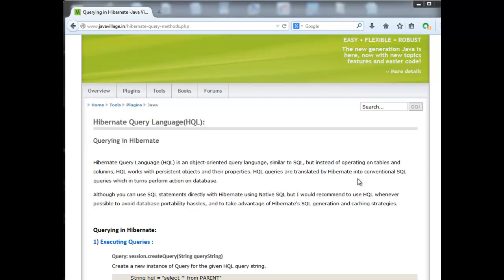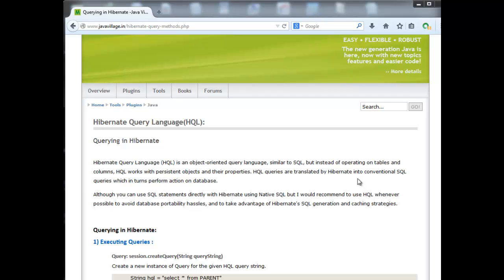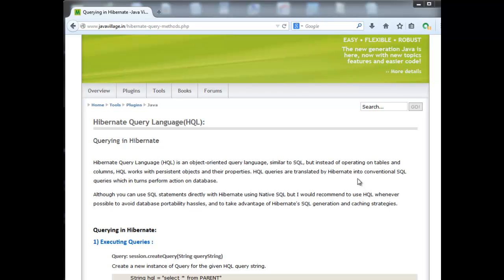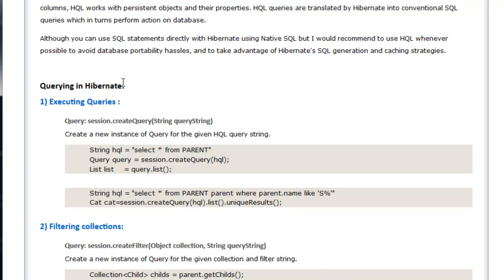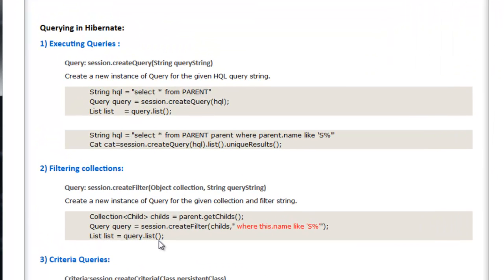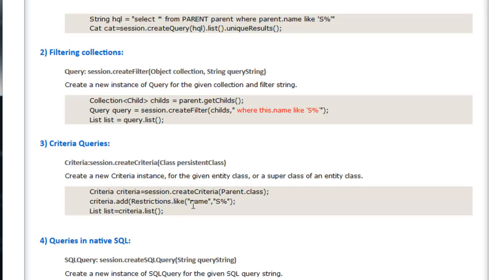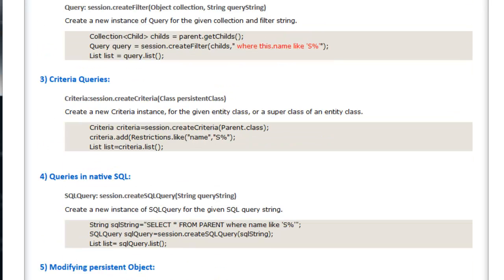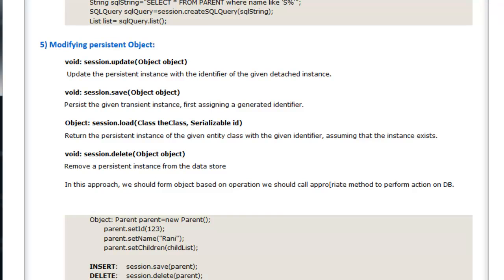HQL: Hibernate Query Language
Hibernate Query Language